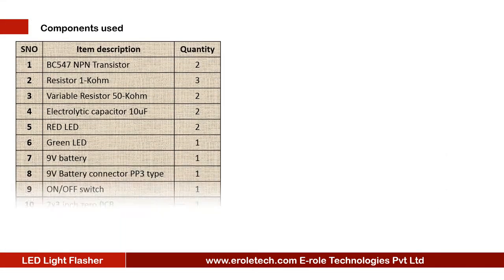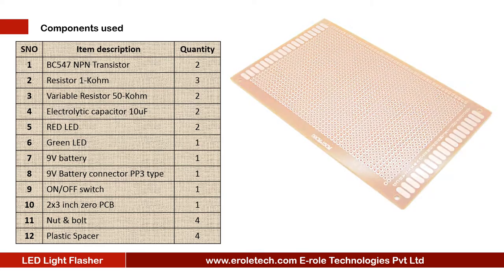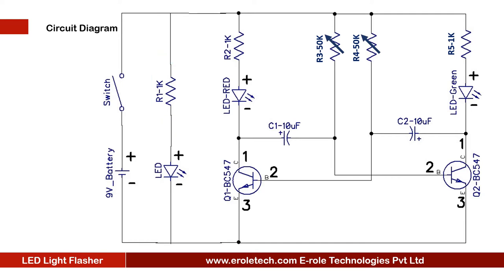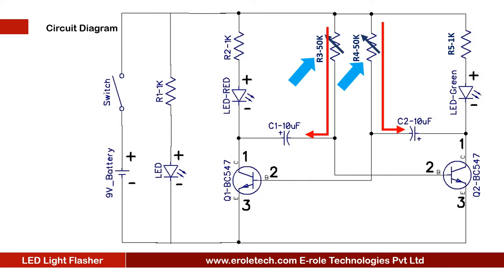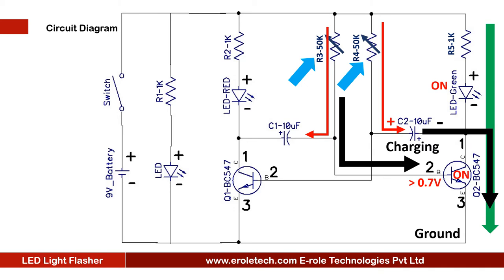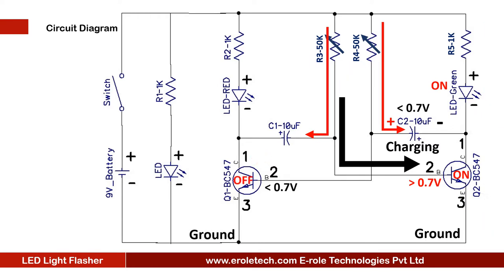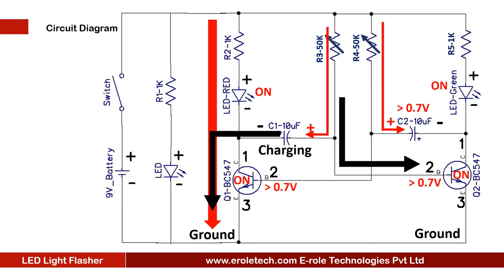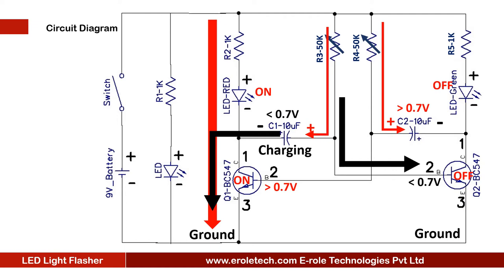LED Flasher Using NPN Transistor BC547 Full Making Project-13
Introduction:
led light flasher.
a LED light flasher, delivers a continuous square wave at its output.
this circuit is commonly utilized, for alarming and indicative purposes
it is the collection of a few active and passive components, with adjustable flashing speed, using two potentiometers.
this circuit is very easy to build, and can be built on a general-purpose PCB, or on a breadboard.
in this tutorial, we are going to demonstrate, the circuit of a LED light flasher, using NPN transistor, BC 5 4 7.

these are the components, which are needed in this project.
2 NPN, transistor, BC 5 4 7.
3, 1 kilo ohm resistors.
2, 50 kilo ohm variable resistors.
2, 10 micro fared electrolytic capacitors.
2 red LED.
1 Green LED.
9 volt battery.
PP3 battery connector.
on off, rocker switch.
1 zero PCB.
4 screw with nuts.
and 4 plastic spacers.